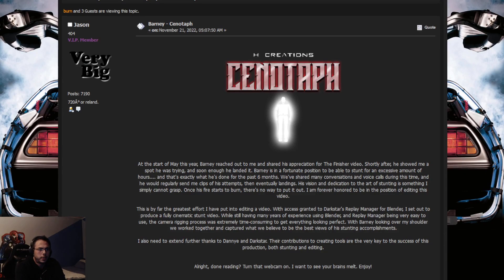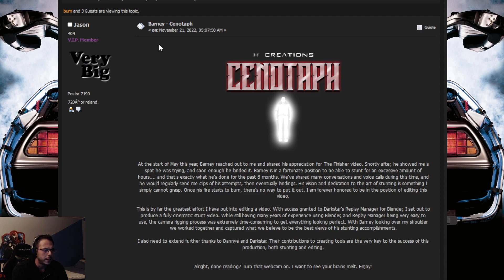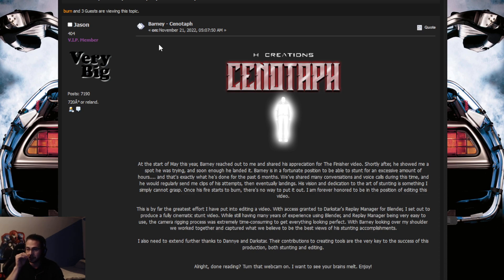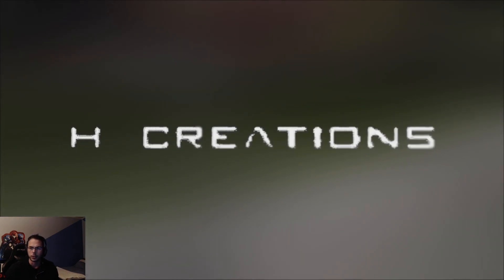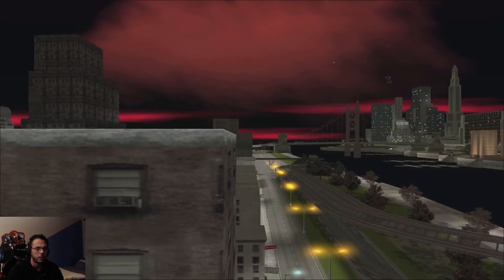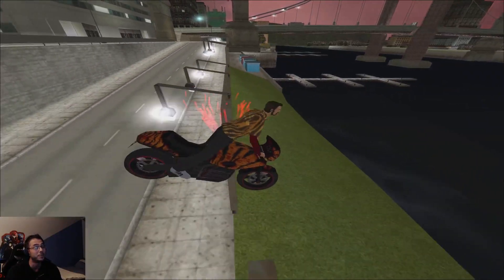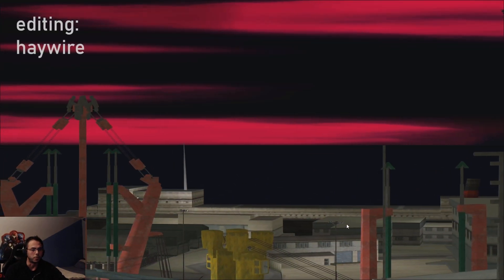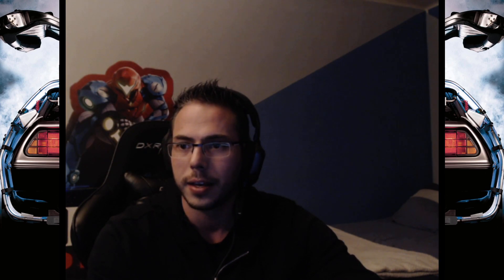Live Review on Cenotaph (Barney's new solo)